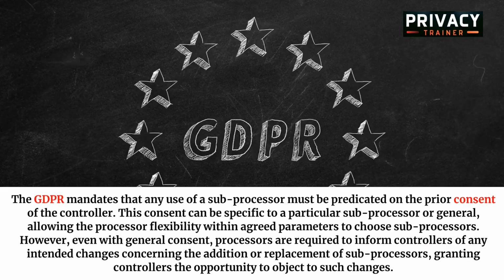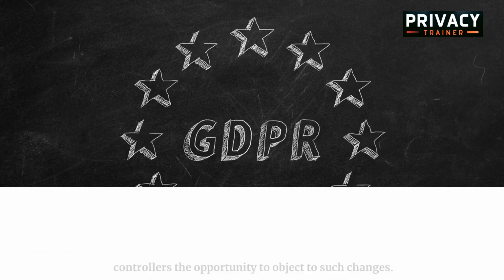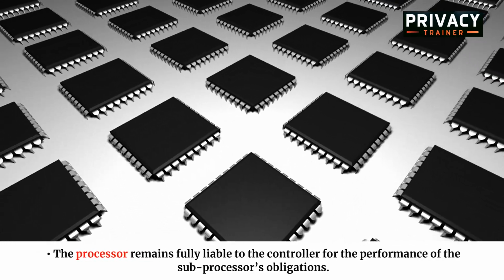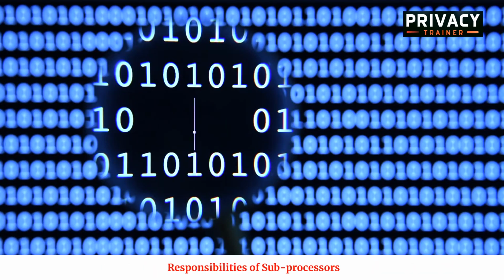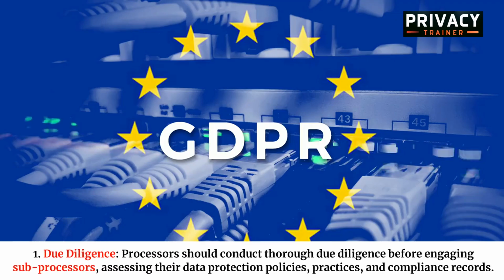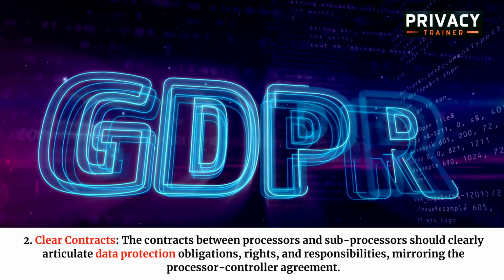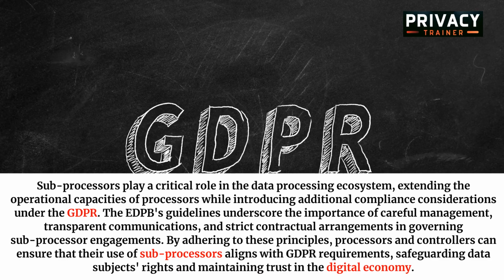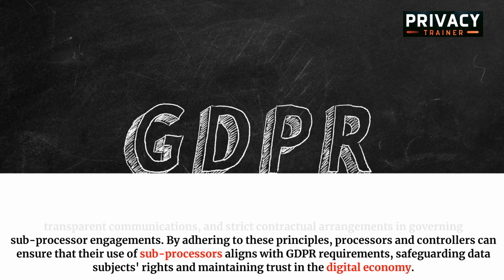Understanding the Role of the Sub-Processor under GDPR - EDPB Guidelines 07/2020 | Unofficial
Discover the pivotal role of the Sub-Processor under the General Data Protection Regulation (GDPR).

This video provides a comprehensive overview of the Sub-Processor role and the GDPR’s commitment to protecting personal data.